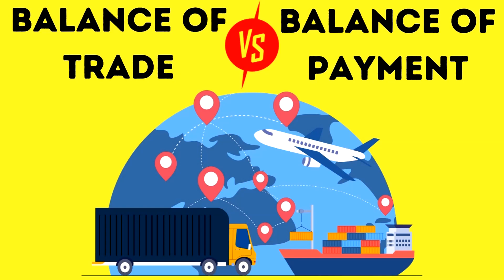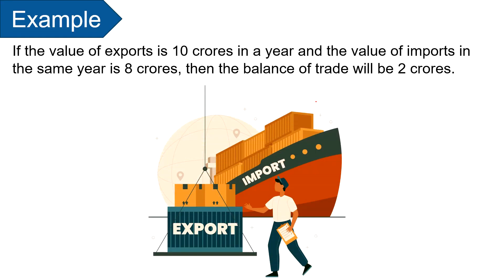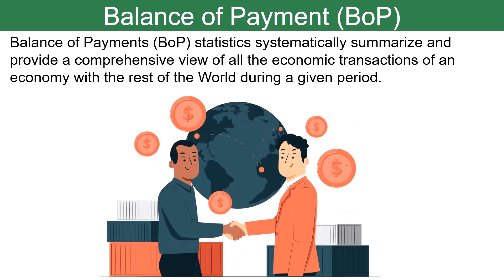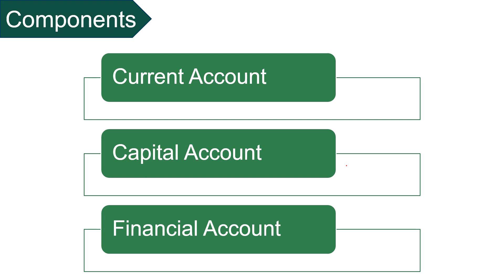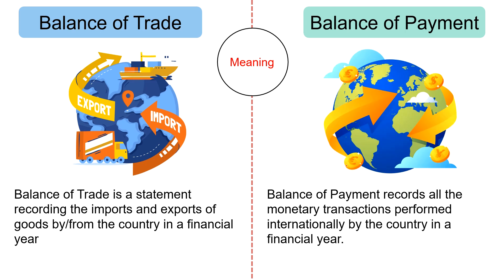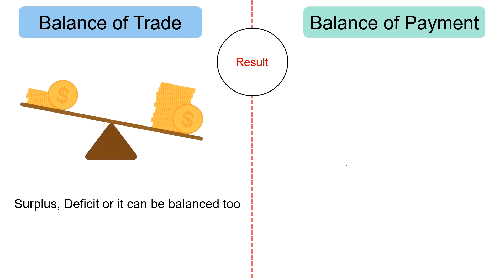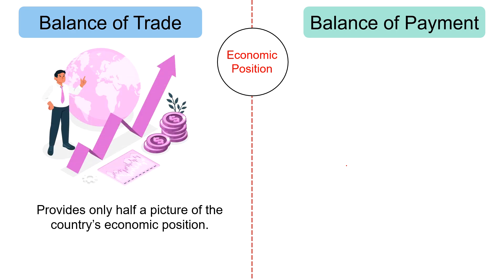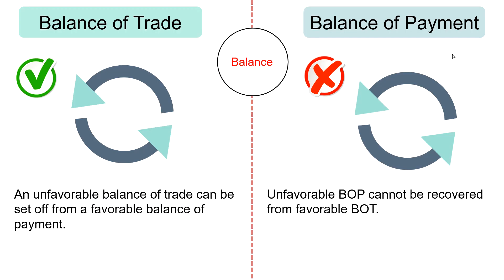Difference Between Balance of Trade (BOT) and Balance of Payment (BOP)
This video contains a short and simple explanation of the difference between Balance of Trade and Balance of Payment. The video begins with explaining the meaning of balance of trade using example. In the same way, the balance of payment is discussed, along with its components.

As the video unfolds, you'll gain a complete understanding of the differences between these two crucial concepts. Whether you're a student of economics or intrigued by the dynamics of international finance, this video is your gateway to clarity.

For a deeper dive into the subject, check out our detailed post